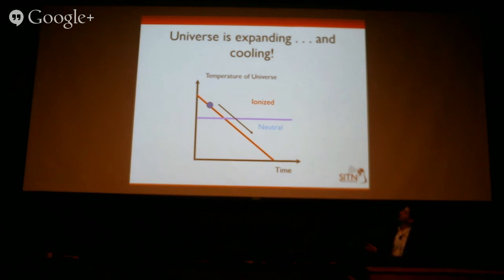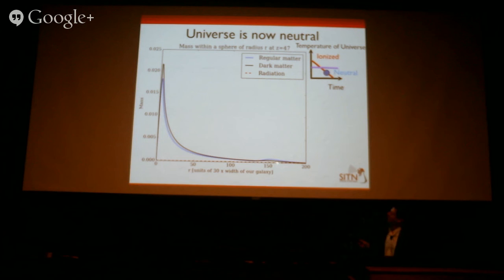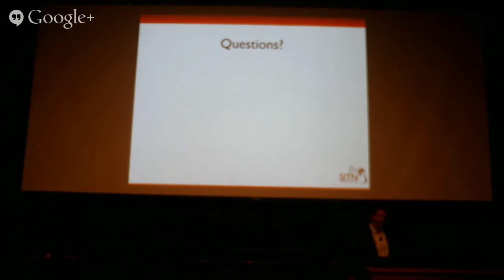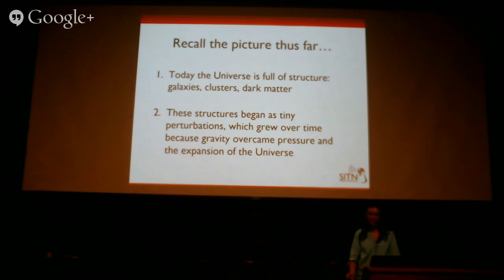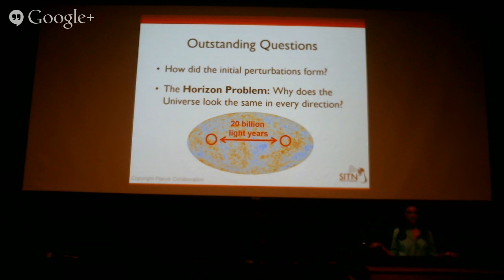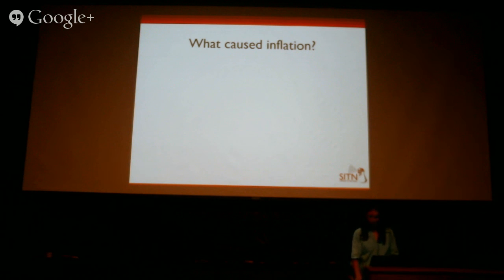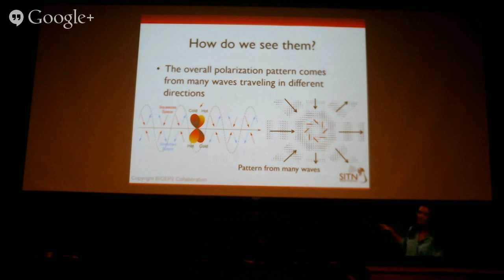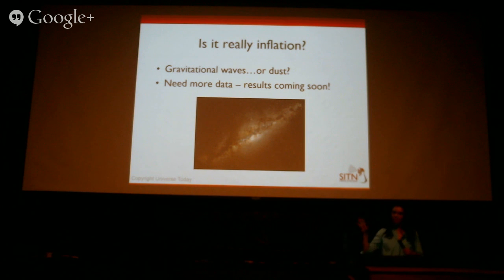Our Universe's Story: From Chaos to Cosmos Part 2